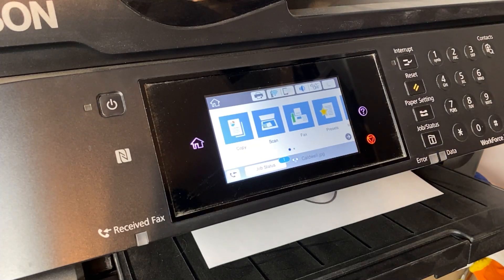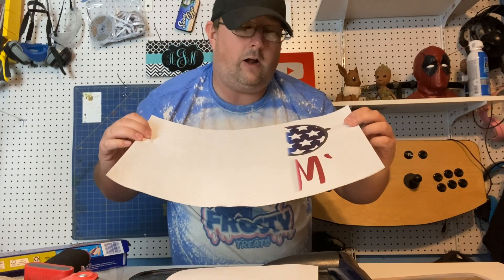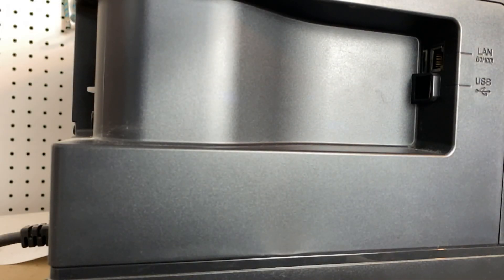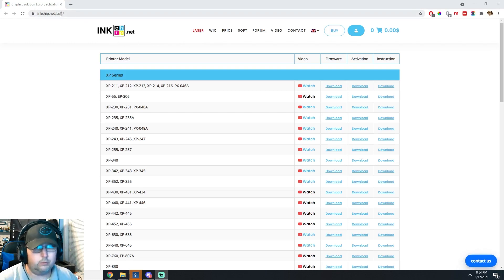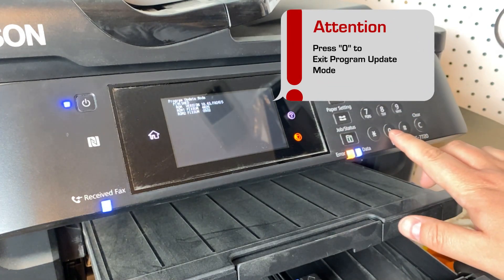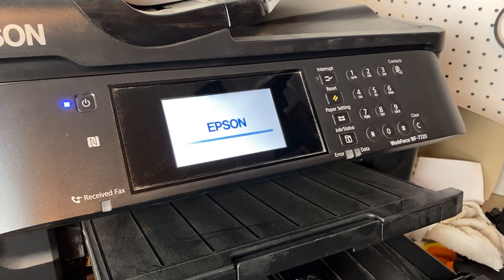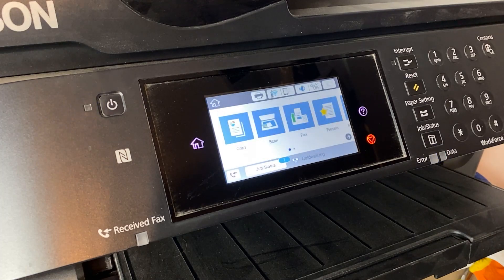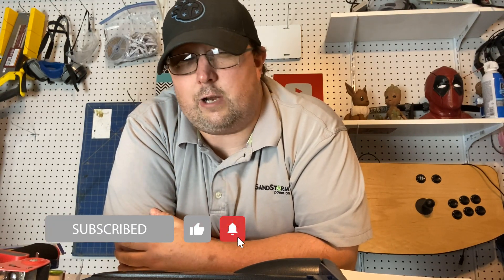How to Convert Epson WF-7720 Sublimation printer to Chipless Firmware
In this video, we're going to convert a sublimation Epson WF7720 printer to chipless firmware to fix all of the annoying issues, such as "ink cartridges not recognized". This is a much needed fix for a sublimation printer.

Chapters
00:00 - Intro
01:01 - What is chipless firmware?/Why would I want it?
02:46 - Shut Down
03:16 - Connect USB Cable
03:58 - Entering Program Update Mode
04:40 - Download and Installing Firmware
07:07 - Activating Firmware
08:52 - Test Print
10:35 - Wrap Up and Final Thoughts

What is Chipless firmware?
Chipless firmware uses custom instructions to overwrite the default instructions. This allows you to bypass the Epson chip system and forces your printer to always recognize the cartridges as full!

Why would I want to go chipless?

    1. So more random cartridge errors
    2. No more wasted paper
    3. Printer always shows FULL ink!
    4. Easy to install (Takes less than 5 minutes)

How do I go chipless?

    1. Turn Printer Off
    2. Hook up USB Cable
    3. To enter Program Update Mode, Press and hold 4+7+Job/Status+Power
    4. Start firmware application on PC
    5. Start Update. Power will blink during process
    6. Once complete, all lights will blink
    7. Press 0 to exit Program Update Mode
    8. Turn Printer On
    9. Open Firmware Activation on PC
    10. Select Printer, Activate Online
    11. Save Recovery Code
    12. Turn Printer Off
    13. NEVER Update or you will need to run this all again
    14. Enjoy Your Chipless Printer